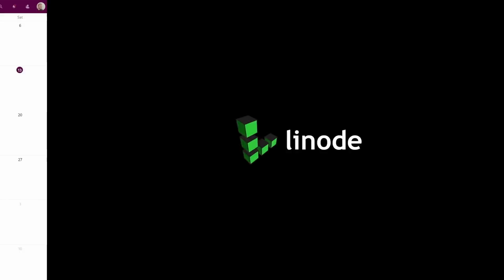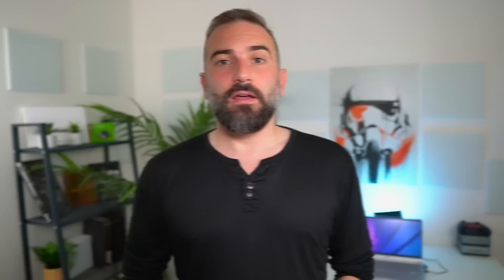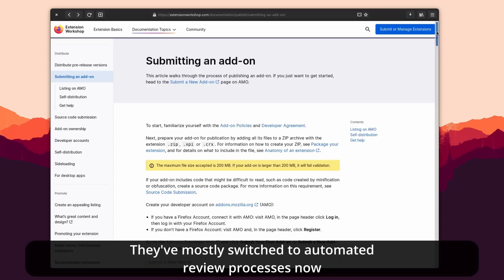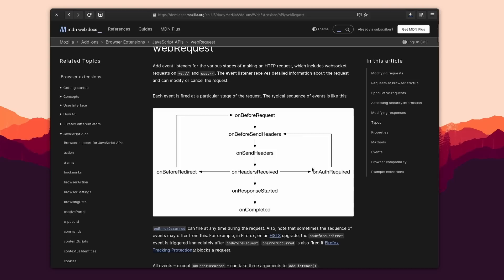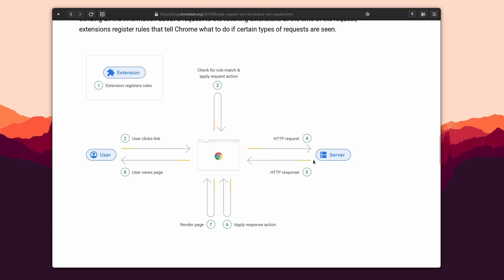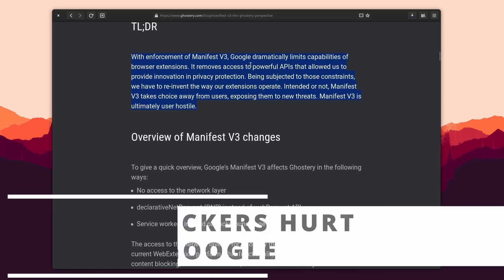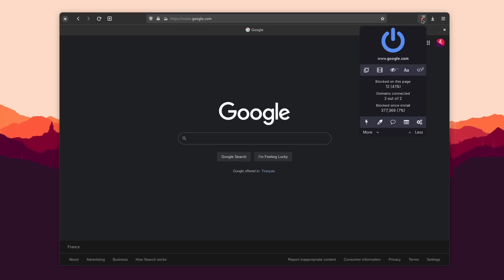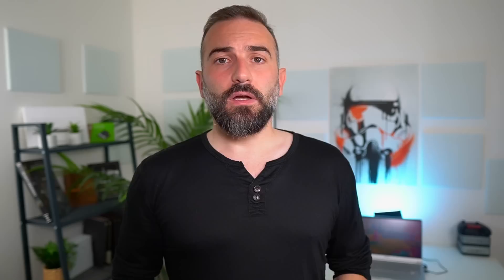How Google is KILLING your AD BLOCKERS and tracker blockers with Manifest v3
00:00 Intro
00:41 Sponsor: 100$ free credit for your Linux or Gaming Server
01:40 How browser extensions work, and what is Manifest v3
03:26 Network Request API: severe limits
05:37 Ad Blockers harm Google's Business Model
07:55 Chrome controls how the web works
09:57 2 main ways this can go
12:42 Sponsor: get a device that runs Linux perfectly
13:46 Support the channel

So, web browser extensions all work in relatively the same way: they use a file called manifest.json. It's basically a description of the extension and a list of what it wants to do on your browser.

As of now, most browser extensions use manifest V2, and, as with all specifications, manifest v2 is being updated with manifest v3. Its biggest changes are in using service workers instead of background pages, and using a new API to block or modify network requests.

The new API is where the problem with manifest v3 lies.

Right now, with manifest v2, extensions have access to a feature called WebRequest. To summarize it quickly, it lets the extension look at the data going through a web browser, notably the calls it makes to various URLs, and it lets extensions act on them, stuff like blocking them, or modifying them.

This feature is the backbone of all privacy and adblocking extensions.

In Manifest v3, pushed heavily by Google, the Web Request API is gone. It's replaced by a new one called Declarative Net Request, and this new API basically prevents any extension from monitoring traffic. Extensions must declare in advance how they'll  handle certain types of requests, or they can't handle them at all. These extensions also won't be able to load code from outside of the currently displayed website.

It  means extensions lose some capabilities, notably the ability to act after the websitse server has answered the requests the browser made. Extensions need to say beforehand what they'll block, which means they need to know in advance what constitutes an ad or a tracker, and what isn't, when before, they could react in real time as the website called to various resources.

And that's where the problem is: this new API severely limits what browser extensions can do, and will make all ad blockers and privacy focused extensions a lot less useful.

This spec specifically destroys the capabilities of everything that currently hurts Google's business model.

Chrome and the chromium engine control the whole web. Chromium based browsers are about 85% of all desktop browsers. Globally, it's about 63% if we count mobile.

This means that extension developers, if they want their extension to reach users, HAVE to develop it for Chrome and chrome based browsers.

Firefox is compatible with Chrome extensions, mostly, and developers generally don't have a ton of work to do to ensure that their extension runs on it as well. But with manifest v3, developers will have to maintain 2 versions of their extensions. One that runs on Chrome and chromium based browsers, and one that runs on Firefox.

Why would you do some extra work to maintain your extension for a browser that has very little market share worldwide?